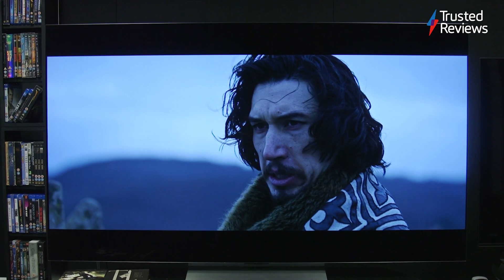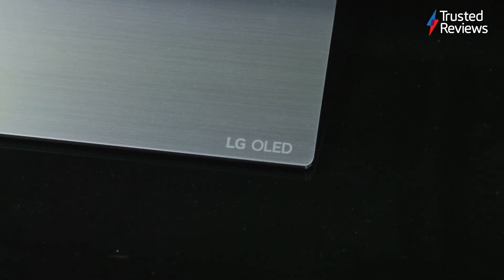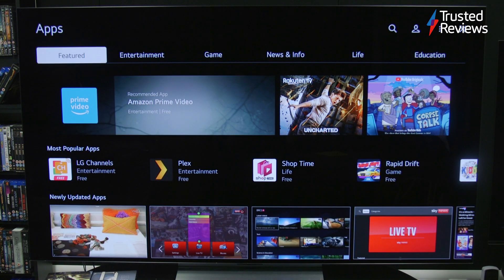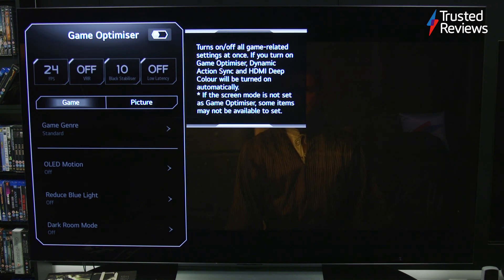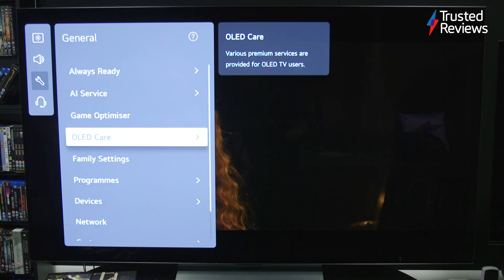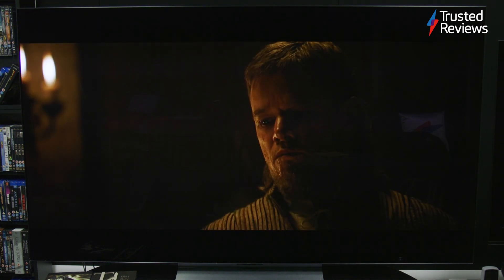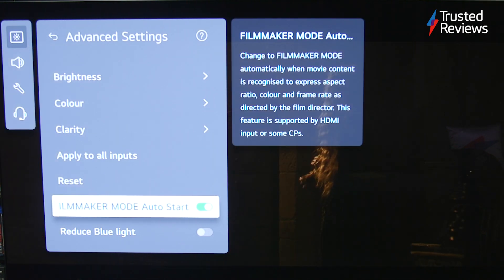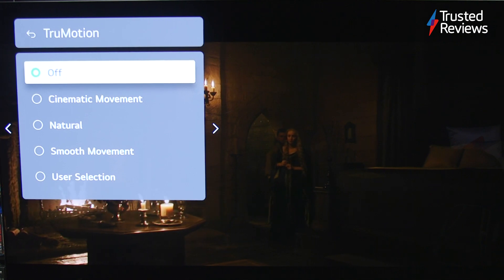LG C2 Review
Our review of LG's latest mid-range series boasting an even brighter HDR performance than before.